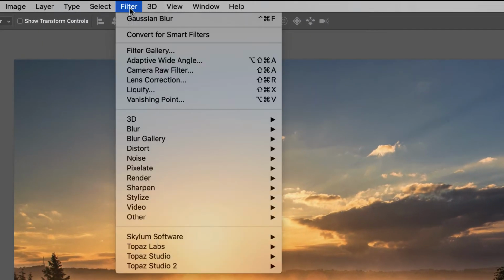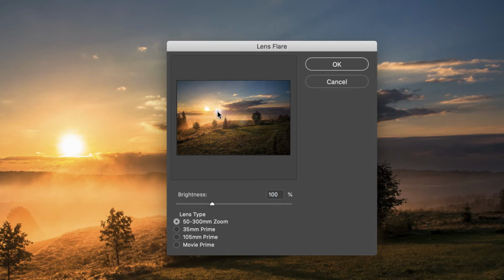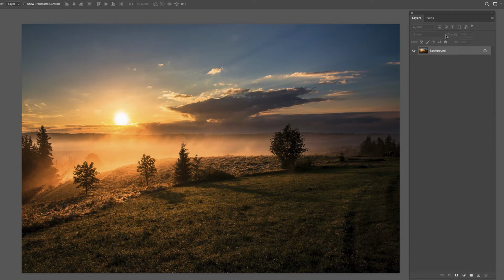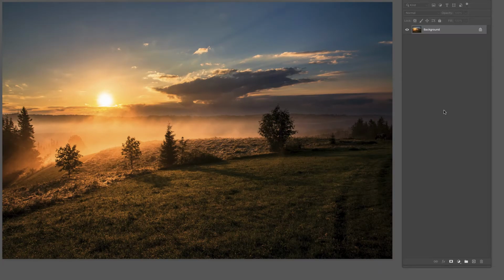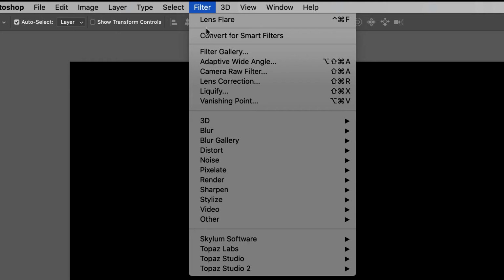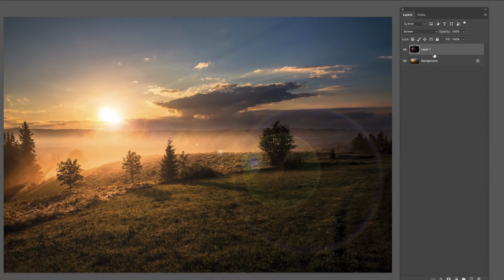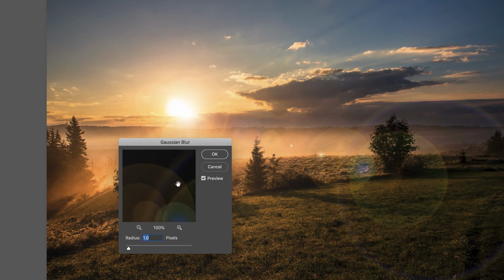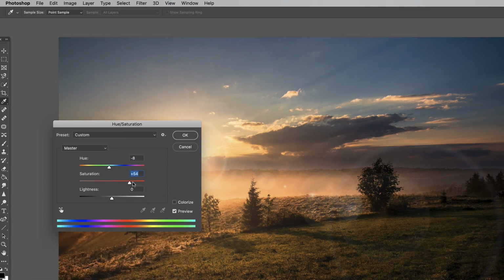Lens Flare Photoshop 2020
In this lens flare photoshop 2020 tutorial, I'll show you how to create a lens flare effect to give your images some extra interest.  I'll show you a basic technique, then a more advanced way of doing it nondestructively.

If you'd like to download the image and follow along:

Photo by Dawid Zawila.